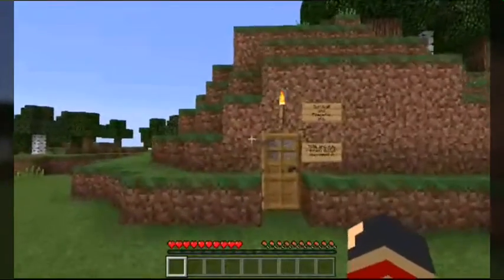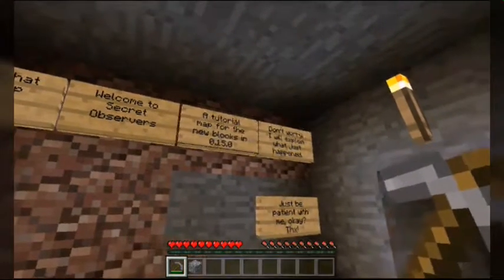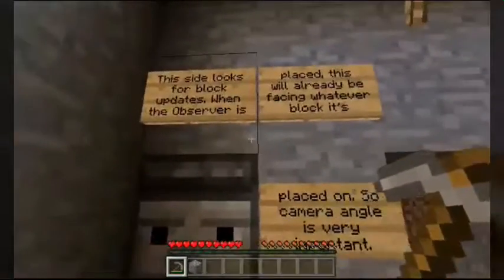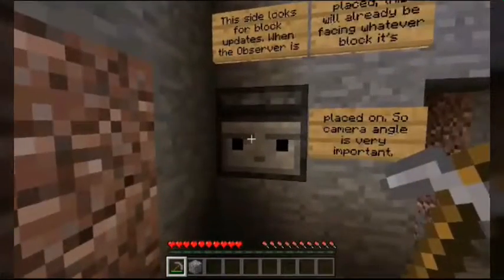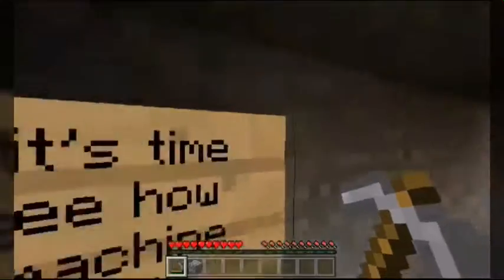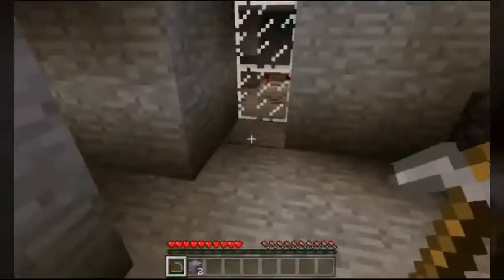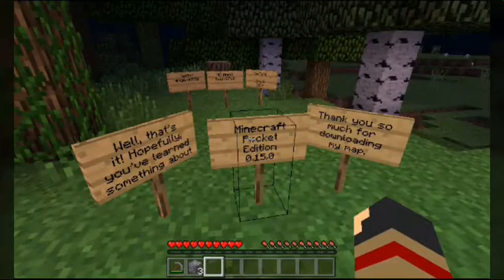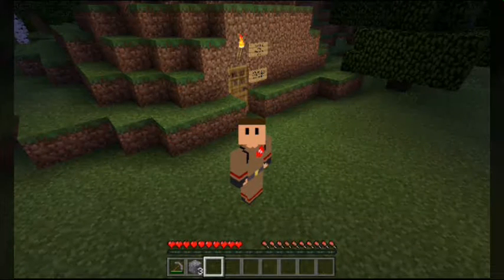OBSERVERS ARE USEFUL | Secret Observers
Zer0's checking out another one of his older maps. This one's called Secret Observers. What's the point of this map? How do things work? Exactly how secret are these Observers? Considering Zer0 knows how they work, not very...

Last week, I covered a redstone map I made called 10 Hopper Uses. I'm doing it again, this time with a map called Secret Observers. I made this back when 0.15.0 was just released. I featured 3 new blocks: the piston, the sticky piston, and the Observer. This map mainly focuses on the Observer, hence the name. It's pretty much common knowledge what they do now, but back then, they were completely brand new. I wanted to use this map to teach people a cool way they could use them. But anyway, if you guys enjoyed this video, be sure to let me know. Any feedback would be greatly appreciated.